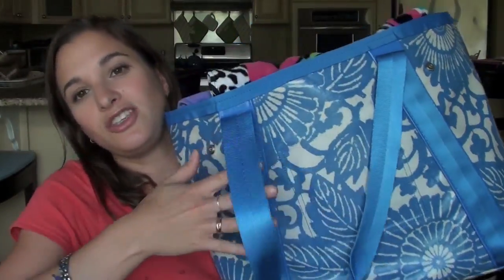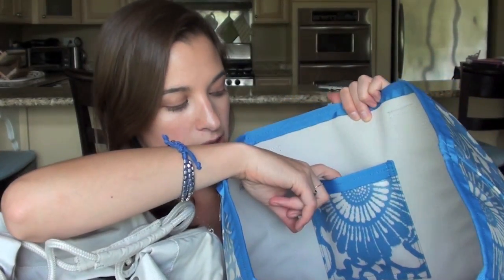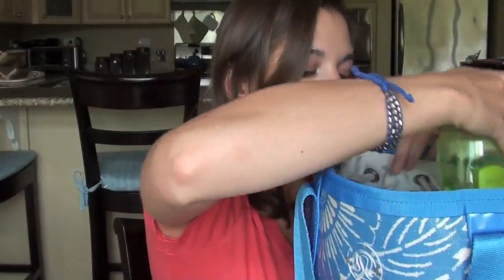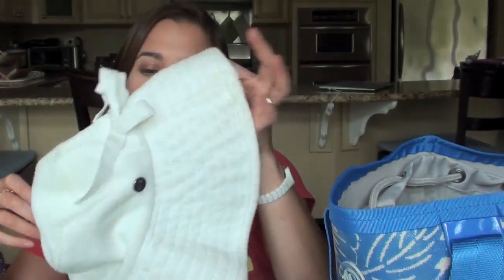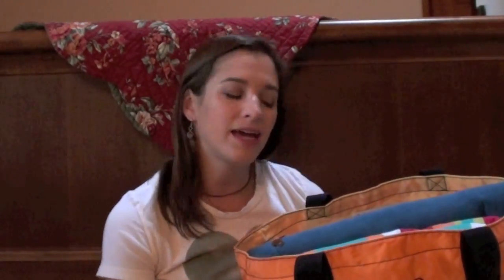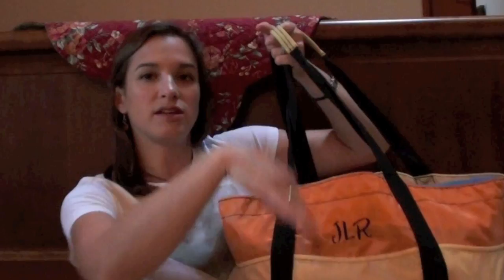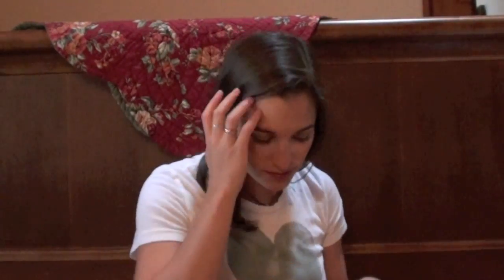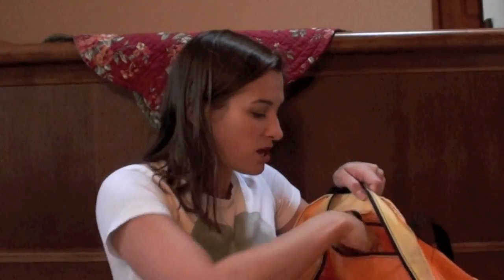What's In My Bag: Beach & Pool Bag Organization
This is officially the final video in my current What's In My Bag series.  I've posted links below to the others if you missed them & are interested.  I'd love to know what you bring to the beach/pool with you and how you keep it all organized, if you care to share.

My user name is OrganizedJen

Jennifer Ross
2516 Waukegan Road, #198

*All items/products shown were purchased by me.  All opinions are my own.*